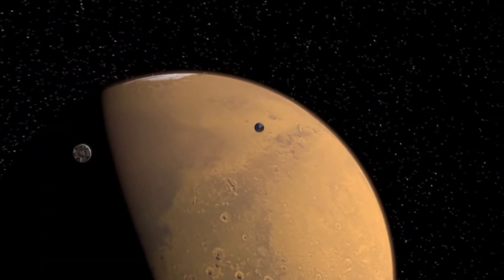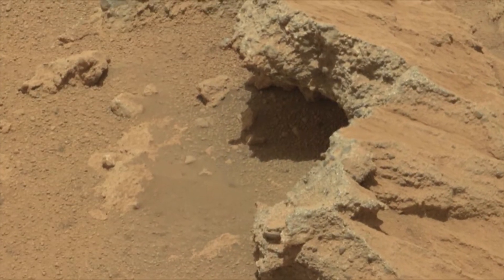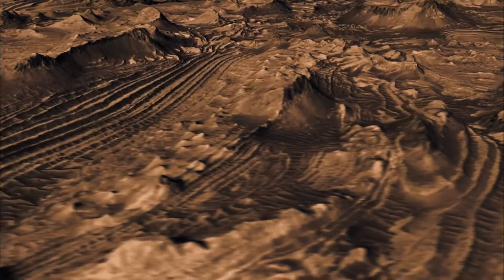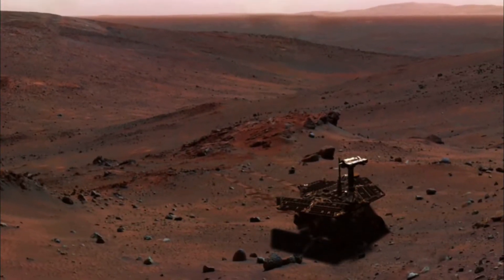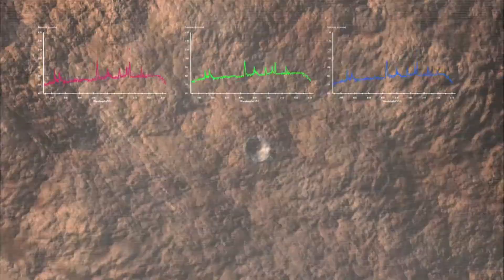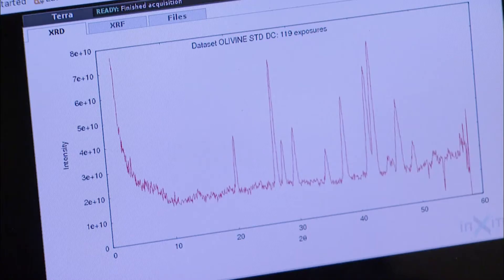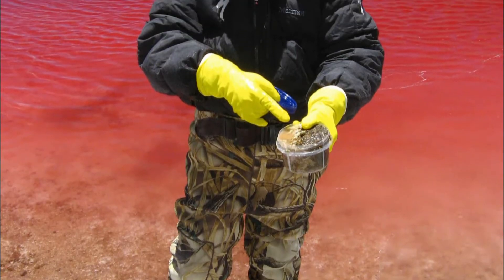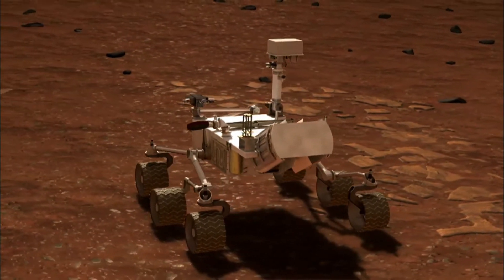Searching for Life on Mars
On August 2012, the one-ton NASA Curiosity rover descended onto a massive crater on Mars. Since its landing, the Curiosity rover has recorded more generated more data about the Red Planet than all previous Mars rover missions combined. A key finding has been the presence of an ancient streambed where water flowed millions of years ago and possibly supported microbial life.